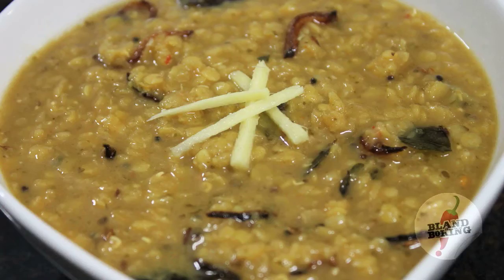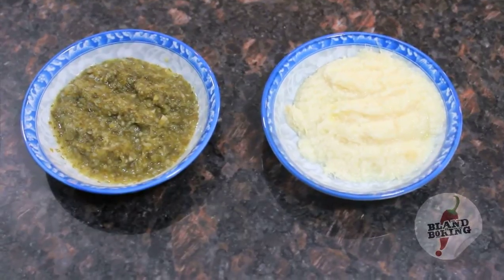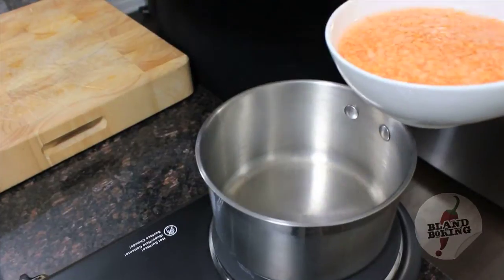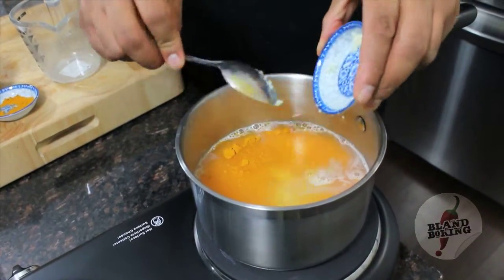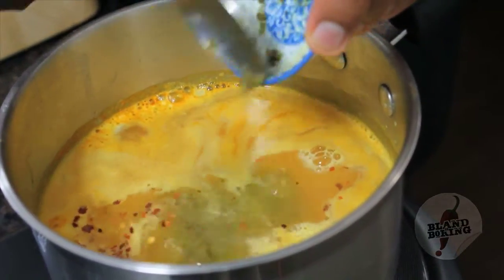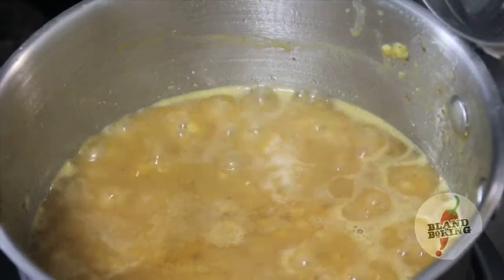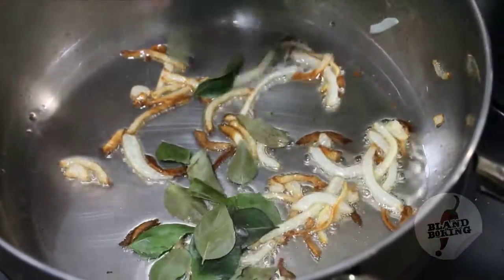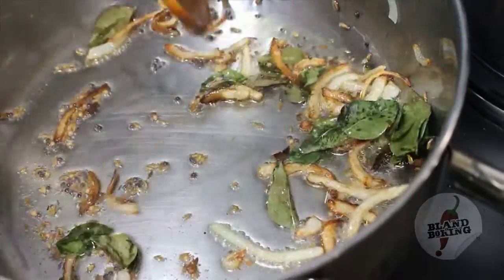How to make the best Daal (lentil curry) - Bland is Boring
Ingredients
1 cup split orange lentils (Masoor)
3/4 tsp turmeric
1/2 tsp chili flakes
1 tsp salt
1 tbsp of GOG (Garlic-Onion-Ginger paste)
1 tsp of Chili Chutney* (or use fresh chilies)
1/2 tsp of tamarind paste (not pulp)

Tarka:
3 tbsp of oil
1/2 small onion
25 curry leaves
1/2 tsp mustard seeds
3/4 tsp of cumin seeds

Optional garnish: Fresh julienned ginger and fresh coriander leaves

1. Pick over the lentils for any obvious pebbles or other debris.  Rinse the daal under running water until the water runs off clean.

2. Add rinsed and drained lentils to a pot over medium-high heat, plus 3 1/2 additional cups of water (NOTE: If you want to make a daal soup instead of a stew add 5 1/2 cups of water at this stage and then follow the recipe identically)

3. Add dry spices, GOG and Chili Chutney (or fresh green chilies).

4. Once mixture comes to a boil, add fresh lemon juice and tamarind. Lower heat to medium-low and let simmer for 25-30 minutes

5. Tarka: start by adding oil to a frying pan heated to medium-high.  Add onions and fry.  As soon as onions start to brown slightly, add mustard seeds, cumin seeds and curry leaves.  Fry for another 60-90 seconds and add to the daal.  Stir the daal, let sit for 5 minutes, covered, and serve with a steaming bowl of basmati rice!

*Chili Chutney is a puree of: 1 cup coriander leaves, 4 Jalapenos, 1/2 onion, juice of 1 lime, 1 tsp apple cider vinegar.